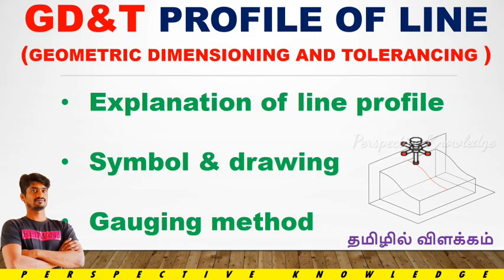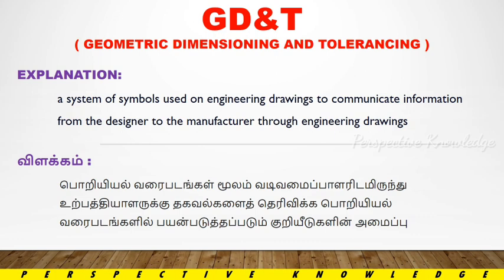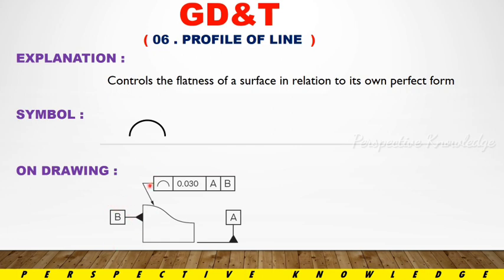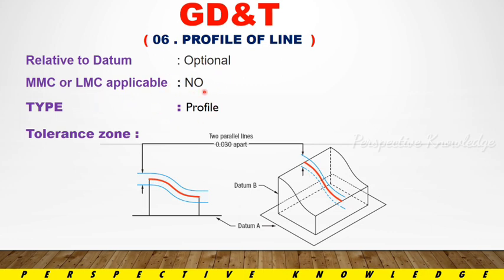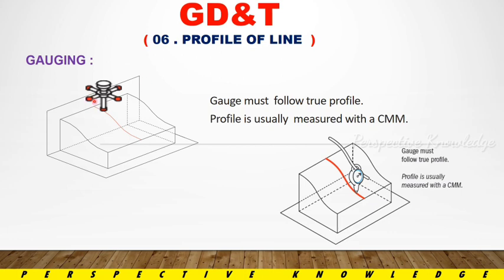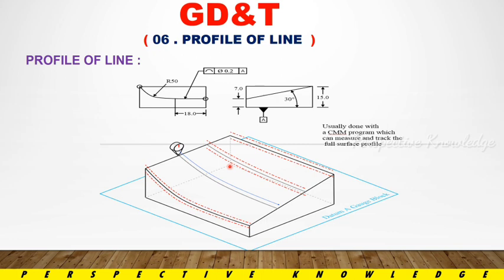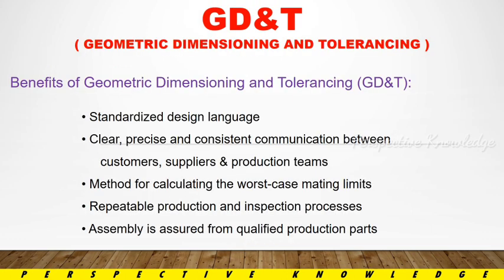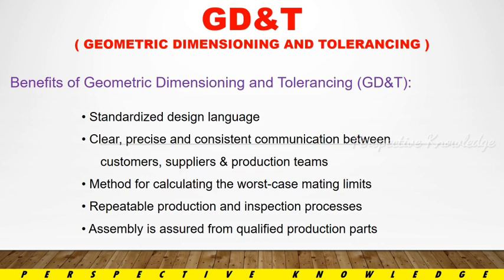profile of line | gd&t basic symbols in tamil explanation | what is profile of line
gd&t in tamil, gd&t,

gd&t circularity in tamil | what is circularity in tamil | gd&t symbols | gd&t tolerance

cmm probes types | stylus system of cmm | types of CMM Probes cmm probes types quality qc #2023

gd&t profile of surface | what is profile of surface in tamil | gd&t symbols tamil | gd&t tools